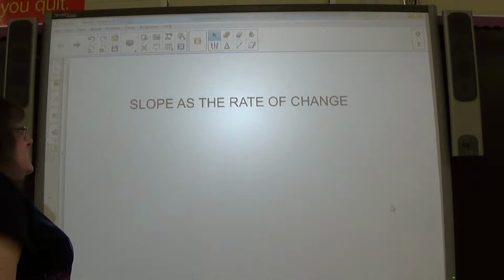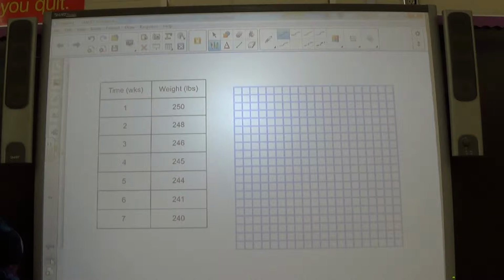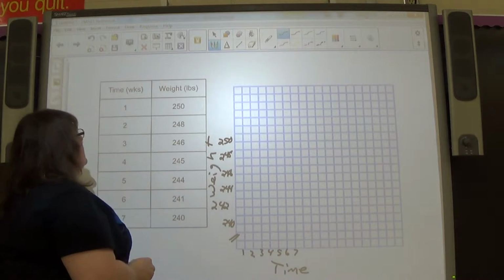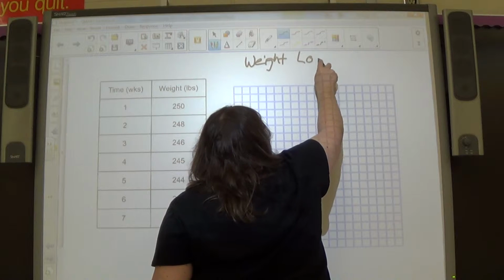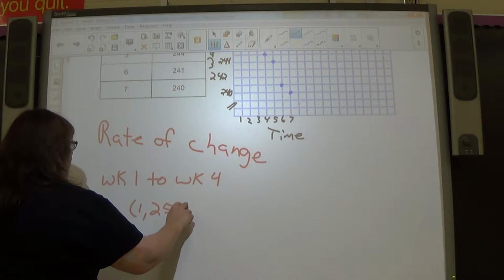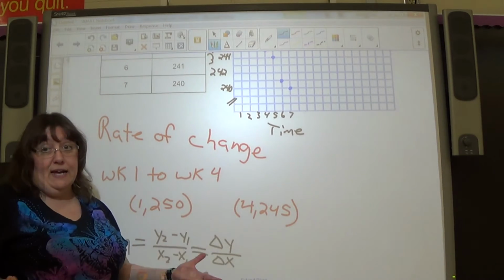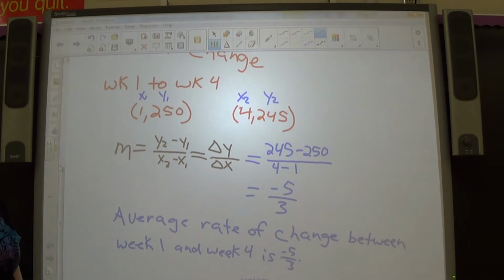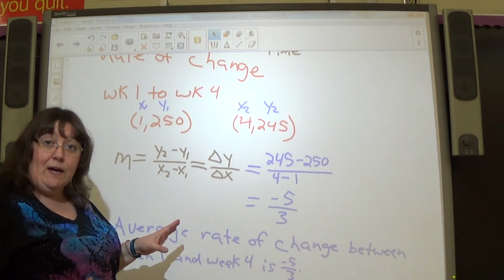2 1 video